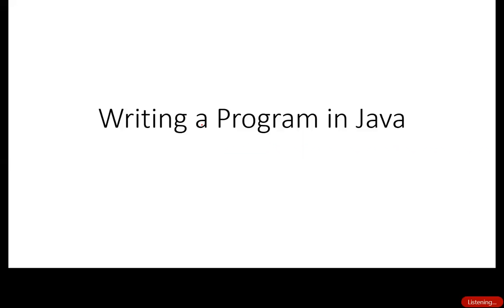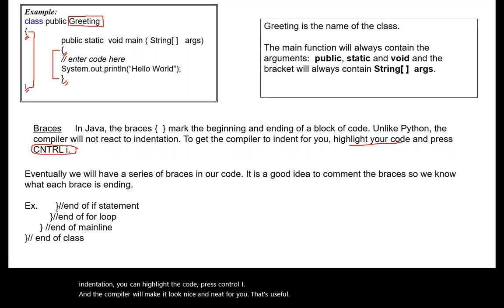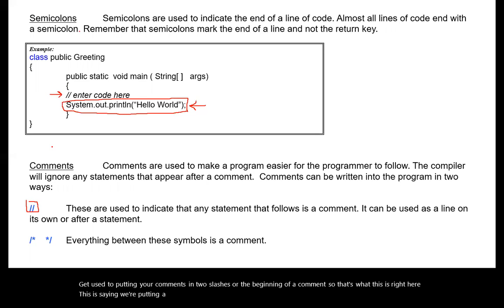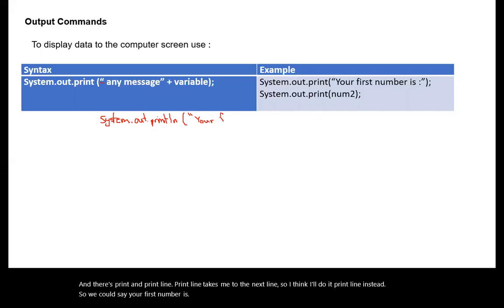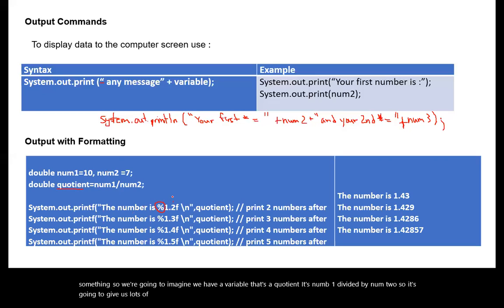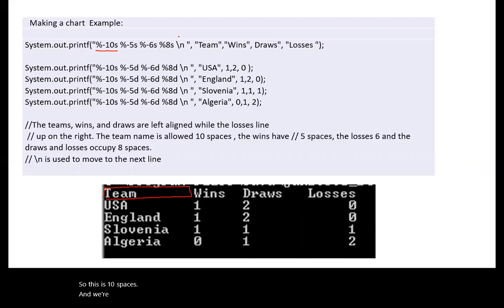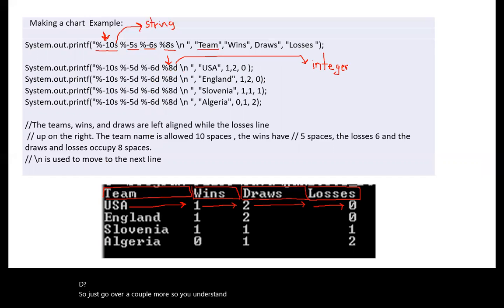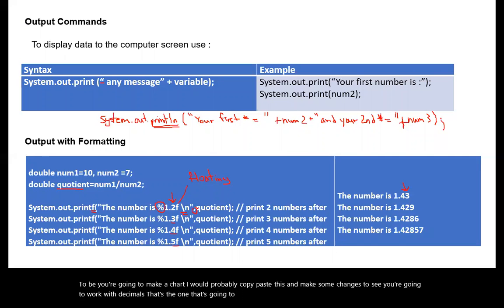Write a program in Java